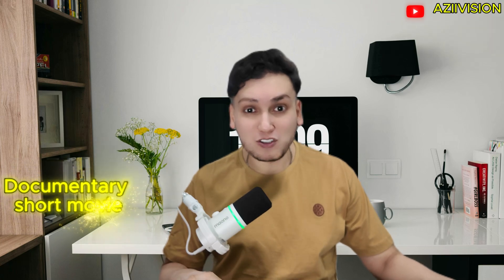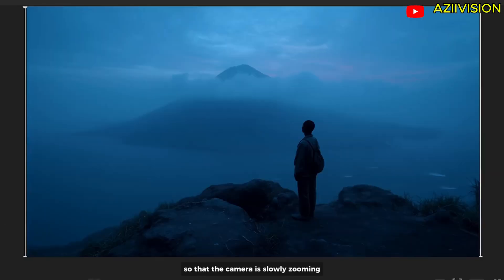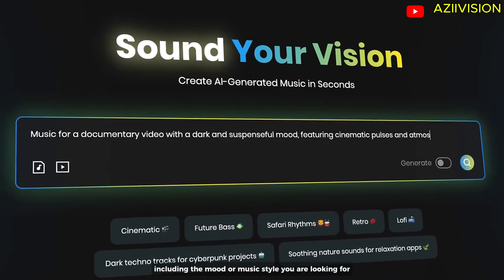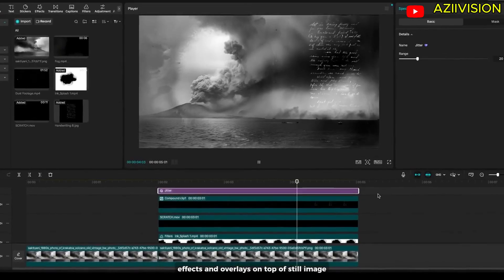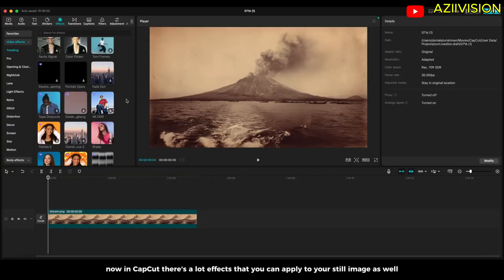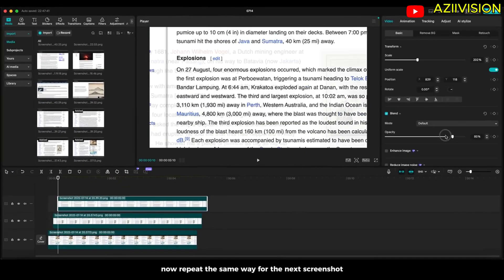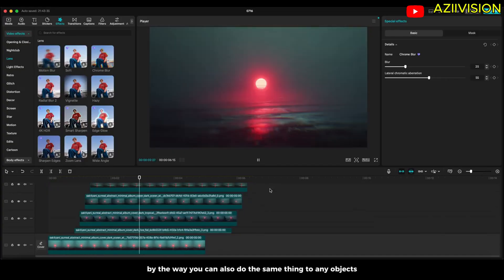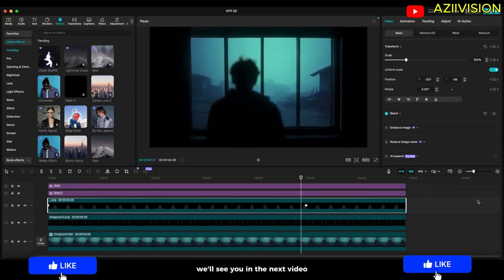CapCut AI Documentary Tutorial 🎬 | 3 Steps to Viral Videos (3D + Effects + Match Cut)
Want to create a viral AI Documentary style video in CapCut? 🎬🔥
In this tutorial, I’ll show you step-by-step (only 3 steps!) how to turn simple pictures into a professional-looking documentary:

✅ Step 1: Create a 3D Scene
✅ Step 2: Add stunning Effects
✅ Step 3: Use Match Cut for smooth storytelling

By the end, you’ll know exactly how to make your own AI documentary videos inside CapCut — perfect for YouTube, Shorts, TikTok, or Reels! 🚀